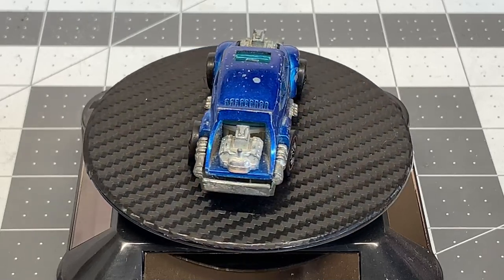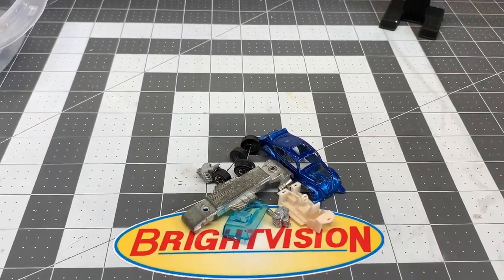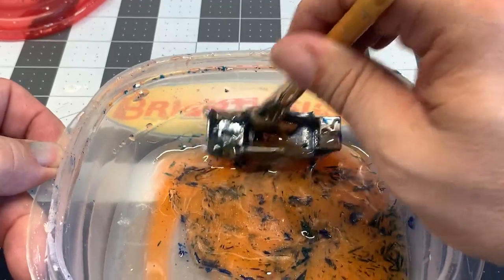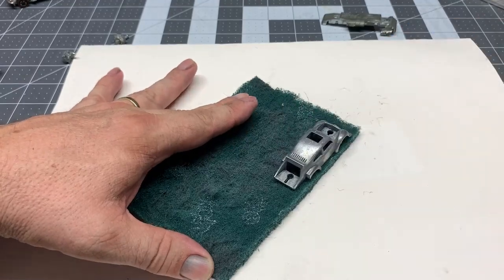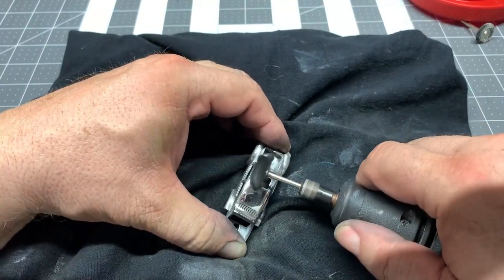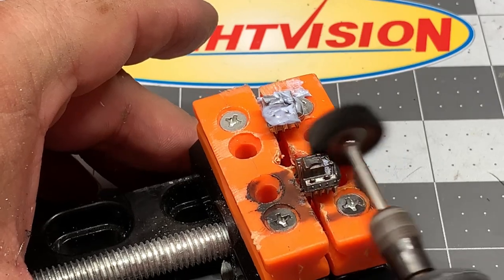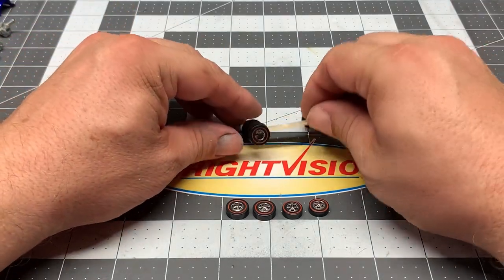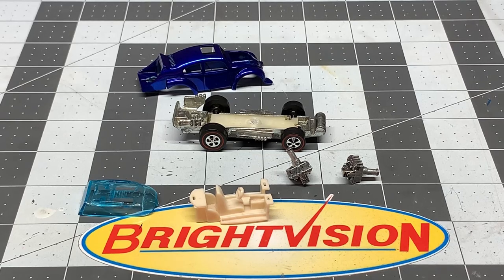Hot Wheels Evil Weevil Restoration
Amazon Store:

DISASSEMBLY:
Self Healing Rotary Cutting Mat, 24x36 Inch
Auto Center Punch
Dental Picks

PAINTING:
Paint Stripper
Paasche Talon TG Air Brush
Compressor w/ Regulator
Plastic mixing cups

Making Decals:
Canon Printer
Decal Paper
Testors Clearcoat

SPRAY BOOTH:
Spray Booth
POLISHING:
Polishing Compound
Wool Polishing Discs
DETAIL:
Molotow liquid chrome 2mm Marker
Molotow liquid chrome 1mm Marker

Testors enamels